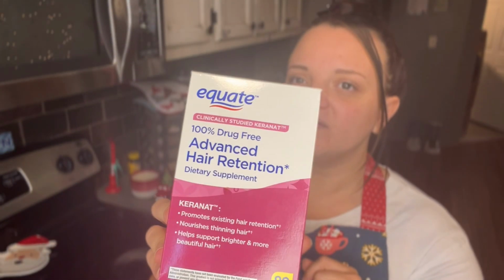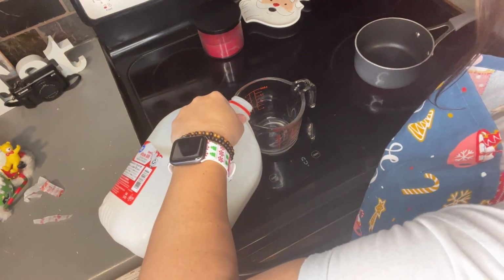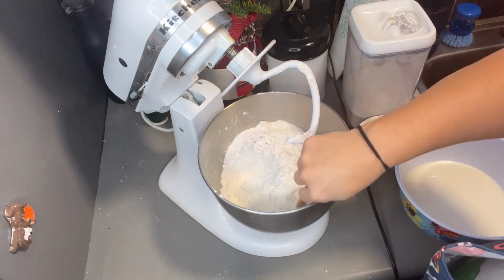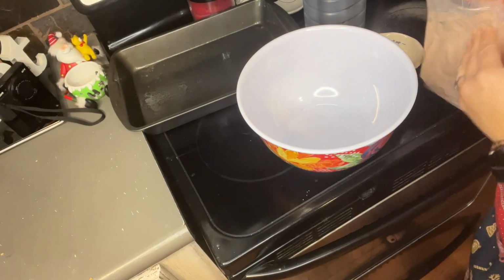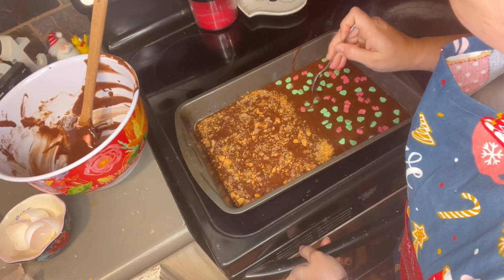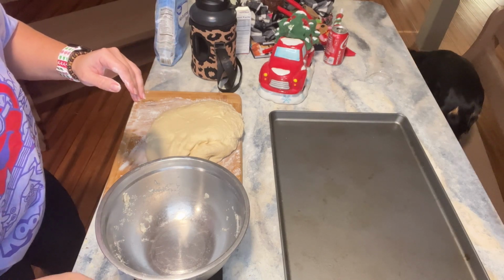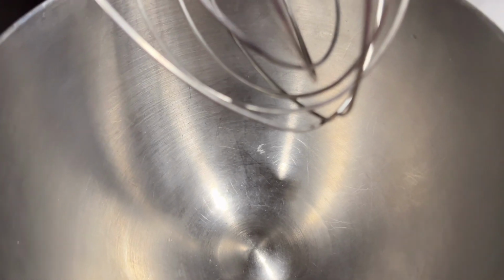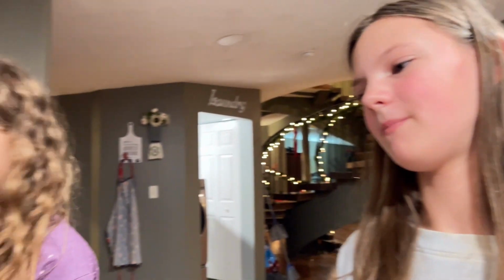Homemade Rolls | Bake With Me | Joshua Weissman Roll Recipe | Holiday Recipes | Vlogmas 2021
As promised! Today we are sharing this DELICIOUS roll recipe that I discovered from Joshua Weissman, they are the best, a bit time consuming, but worth it and they freeze well!

Who's Who ?!
Dad - Jon
Mom- Toni
Jonathan (17)
Lily (13)
Wendy (11)
Nolan (9)
About us:
We are a southern Kentucky family of six, a handful of dogs, and various other critters.
We love adventures, traveling, DIYs, and anything else we can get into.
We homeschool, we live our best lives, we are silly, we are goofy, we are happy, we are real!  Follow along to see what all we can get into!
Our House looks unfinished because it is! Remodeling slowly when my husband has the time. Watch the transformation continue on our channel, with future videos.
Toni | Chaotic Country
chaotic.country:
ᴀᴍᴀᴢᴏɴ ᴡɪsʜ ʟɪsᴛ
𝙢𝙪𝙨𝙞𝙘
Music comes from Filmora, Kinemaster, and Youtube Audio tracks. All of which I have paid subscriptions/permission to use in my videos.
If you purchase things links to Amazon, I may get a small kickback, it does not make the purchase more expensive to buy through them. Only supports my channel a small amount.  I will NEVER link things I do not enjoy/approve of.